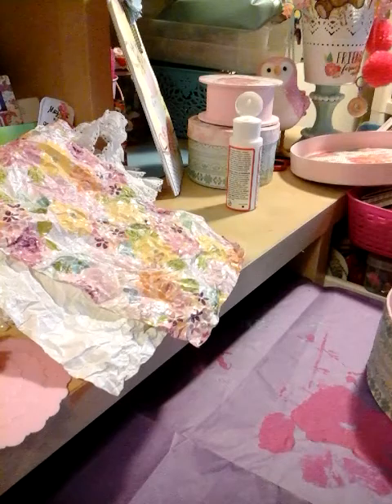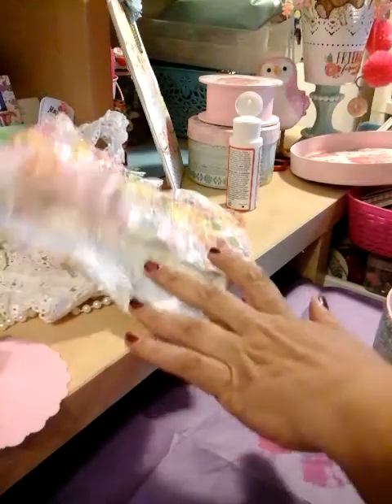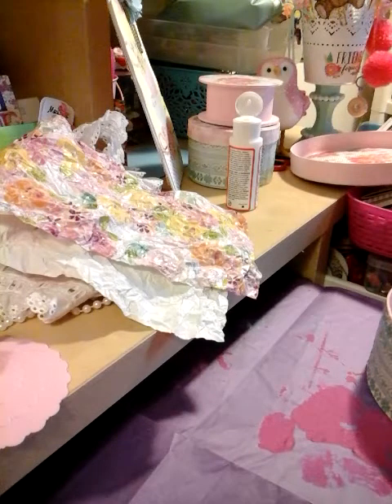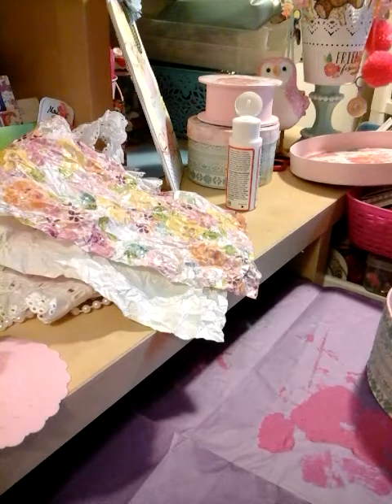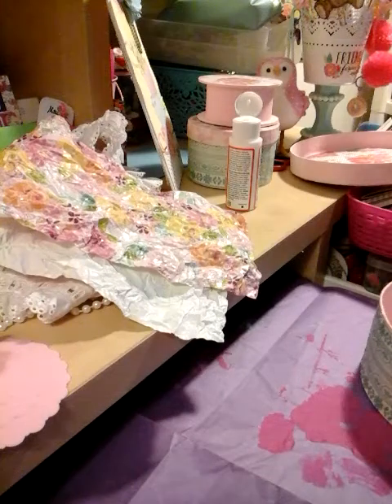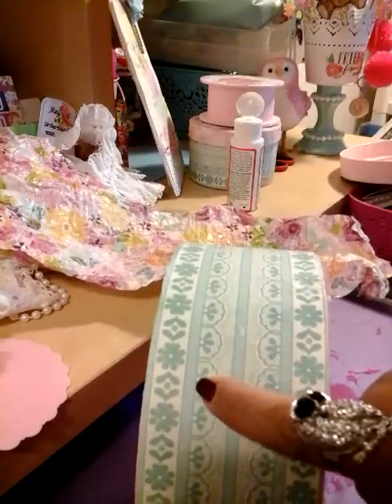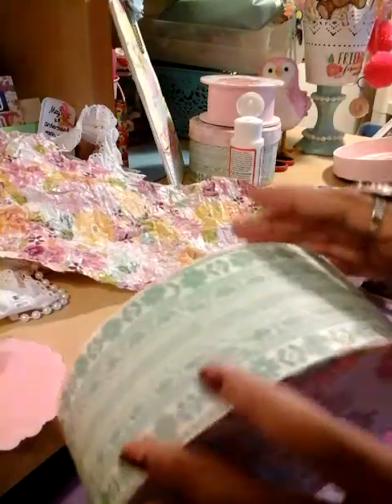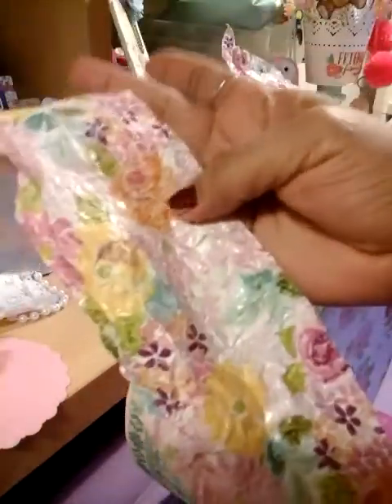How to((cake box is finally here....